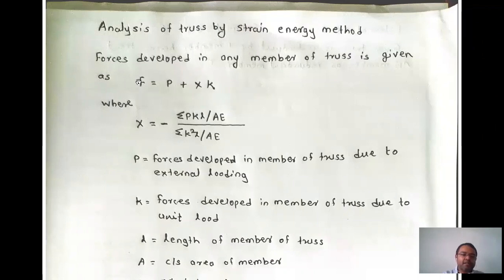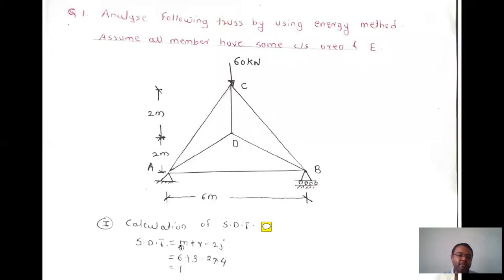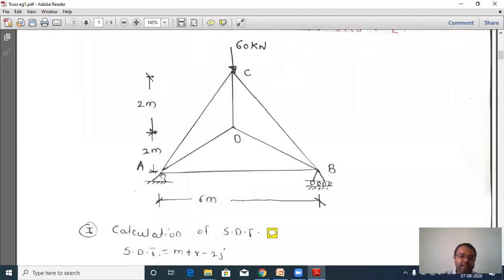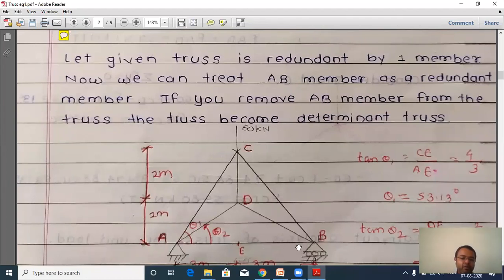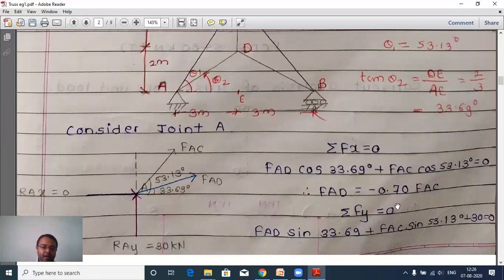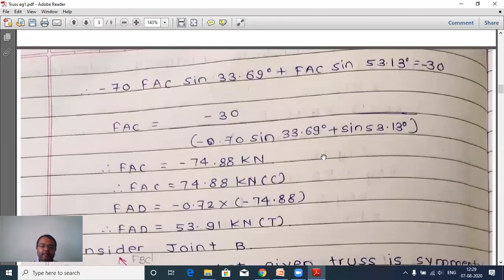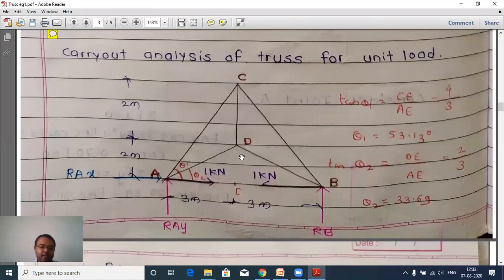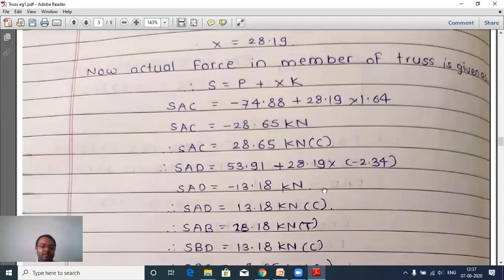Analysis of Internally Indeterminate Truss eg. 1